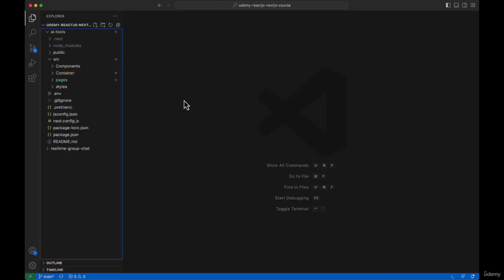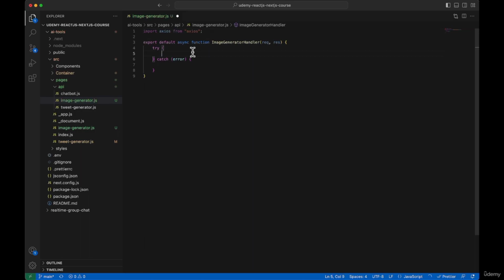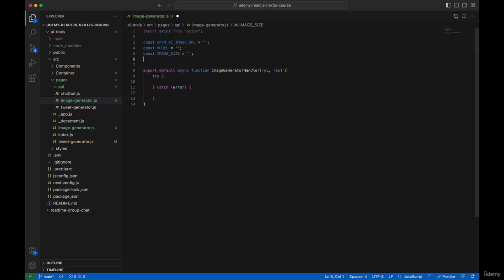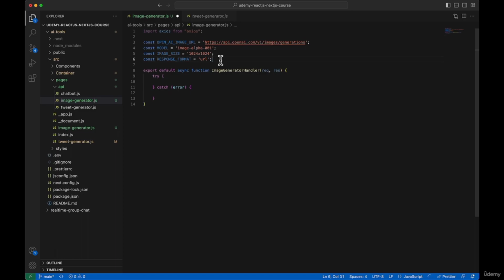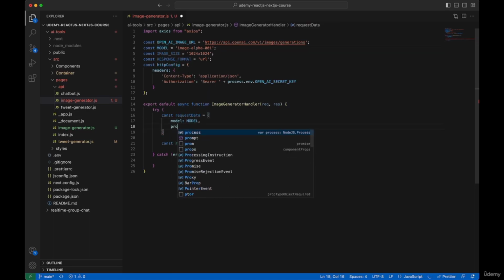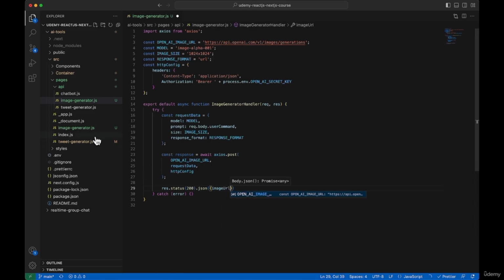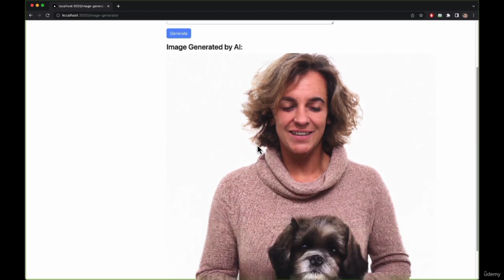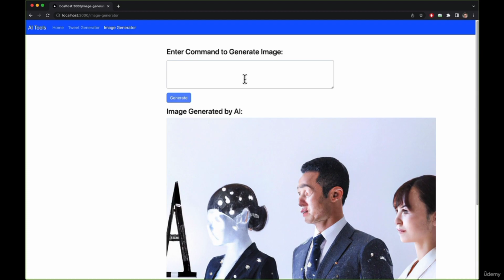API for Image Generator | Generate Image Based on Instruction Using AI [Web Application Development]